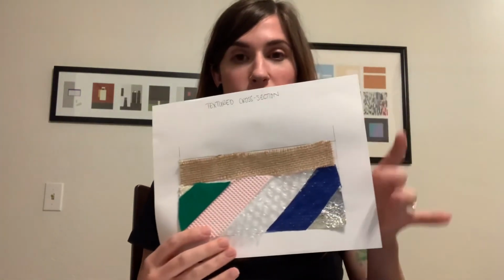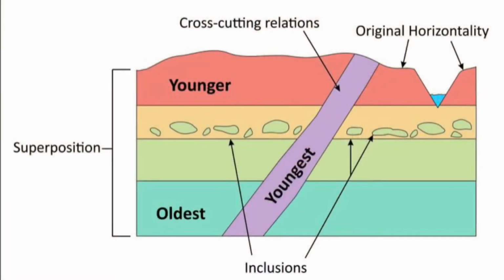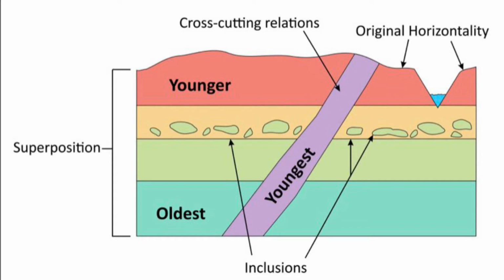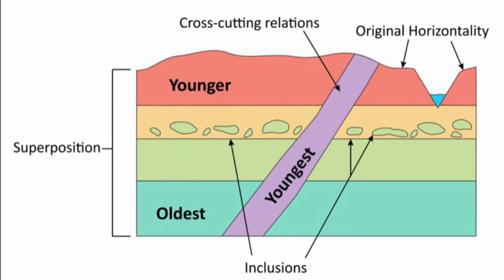Principles of Relative Dating - Textured Cross Section